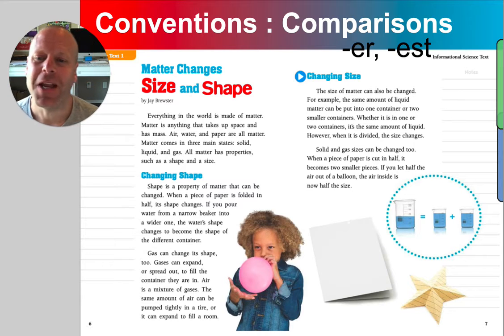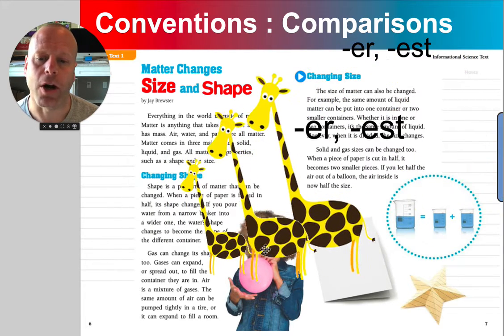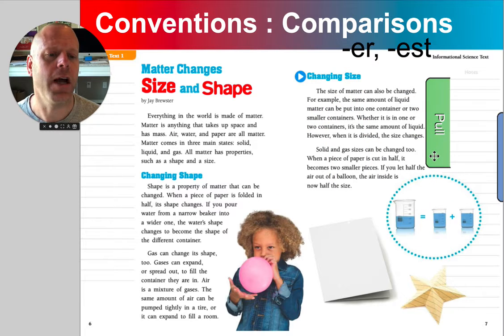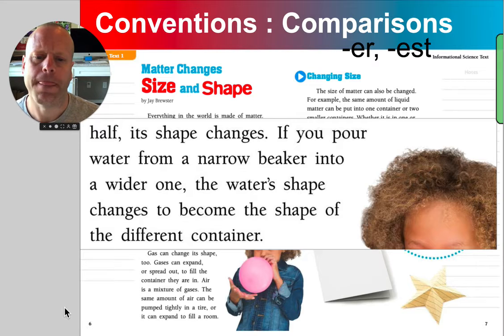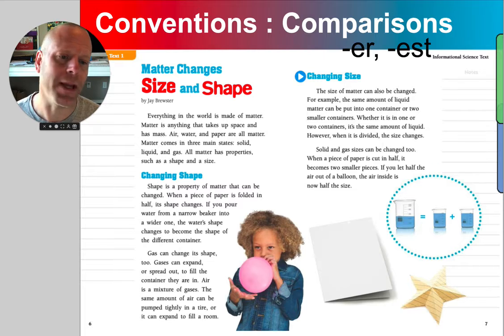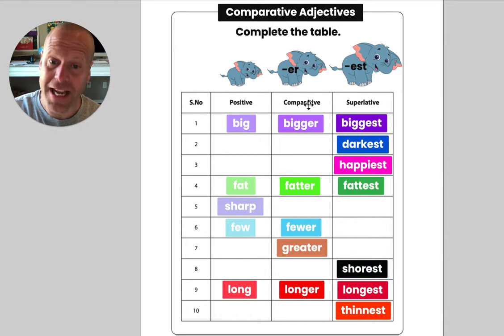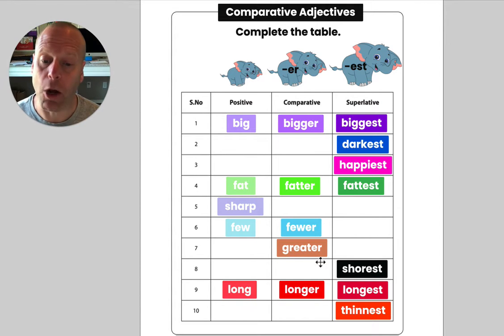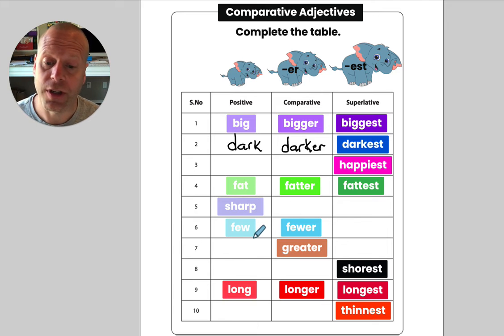5 24 Comparison Adjectives